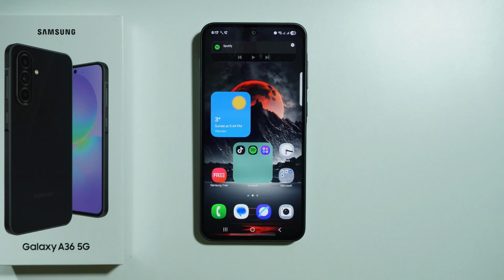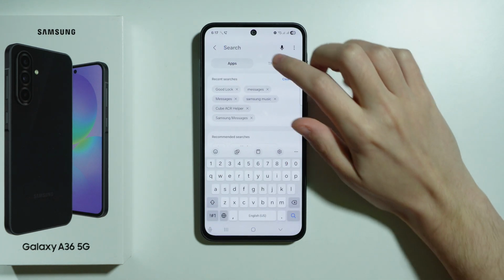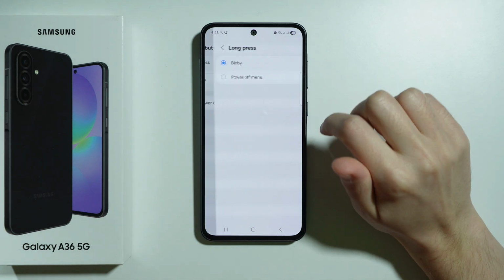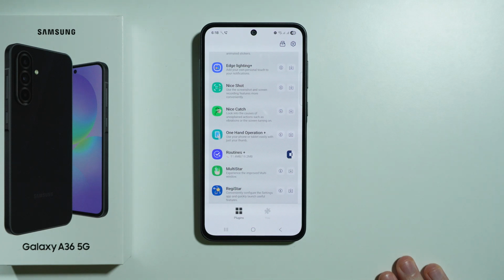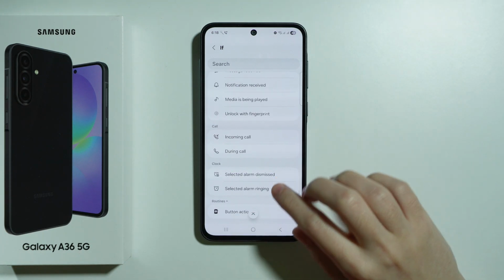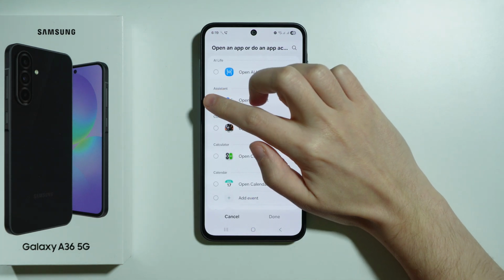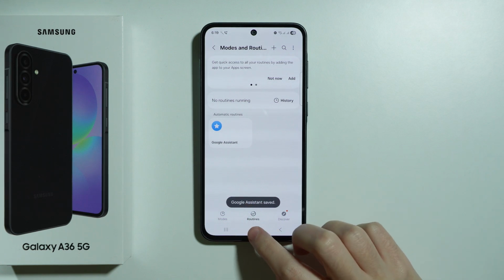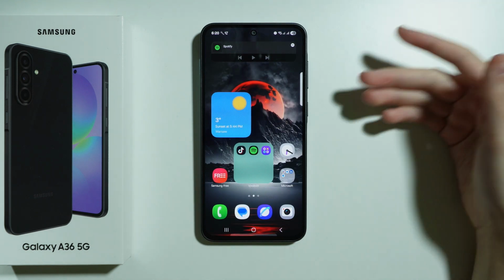Samsung Galaxy A36 5G: How to Open Google Assistant with Power Button (Google Assistant Side Button)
In this video, we guide you on how to open Google Assistant using the power button on your Samsung Galaxy A36 5G. Learn how to customize the side button to quickly access Google Assistant with a simple press. Watch now for a step-by-step tutorial to make your device even more convenient!